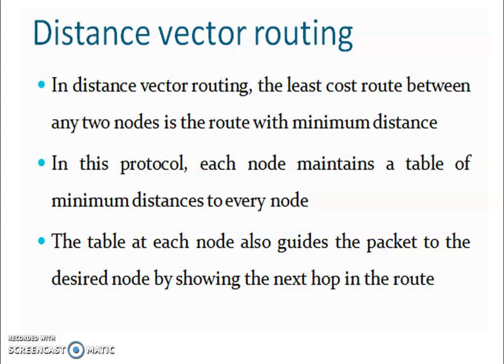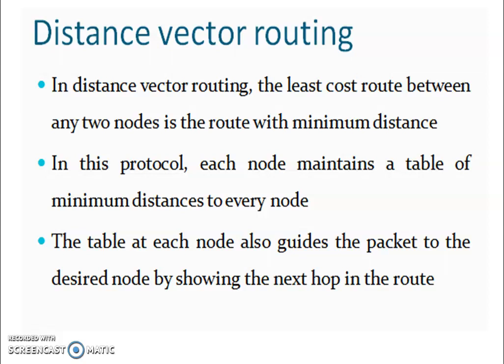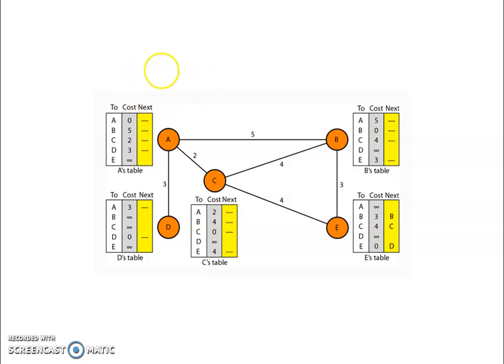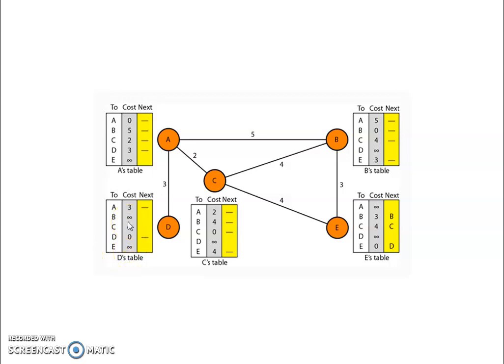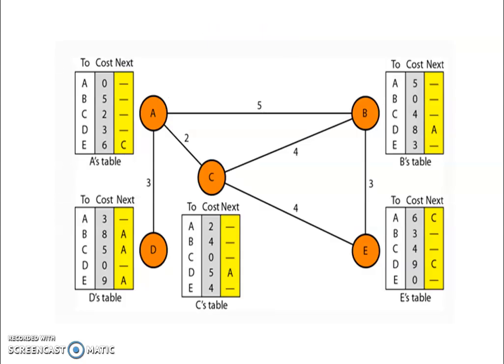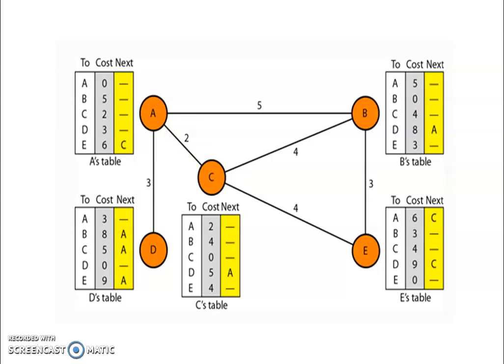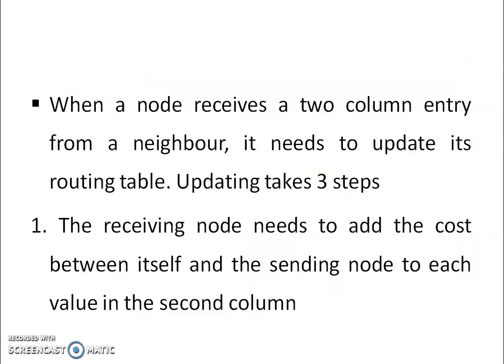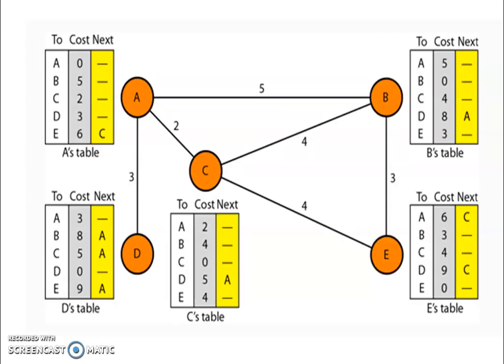distance vector routing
routing protocol used  in datagram network.